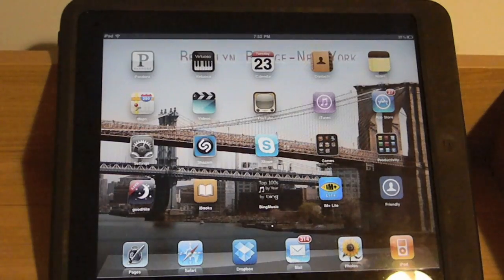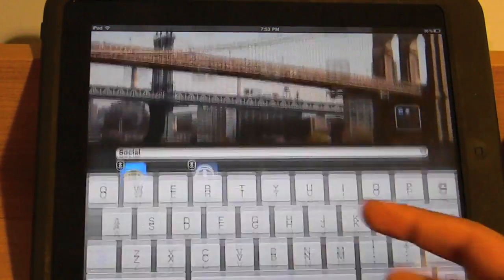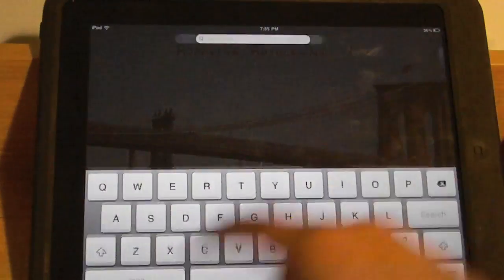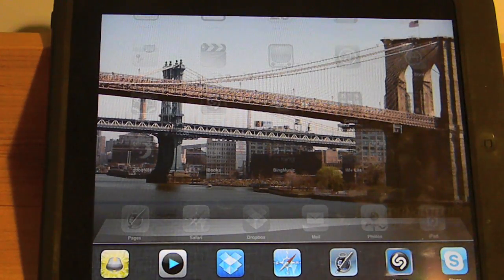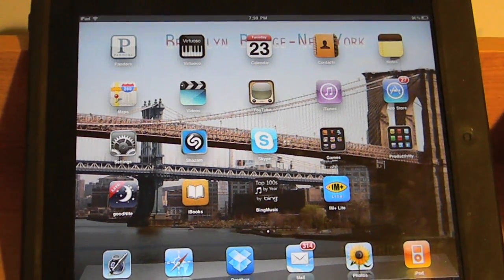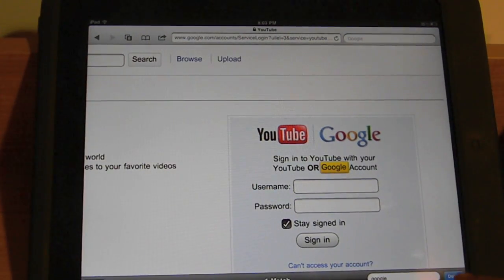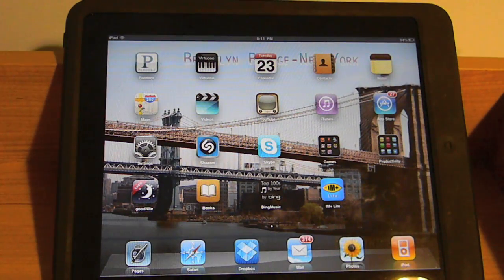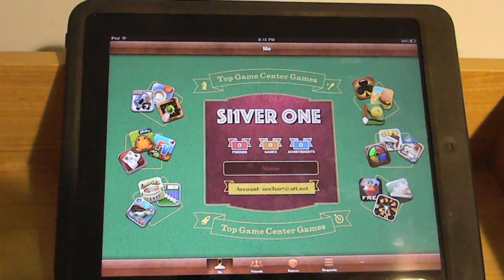iPad iOS 4.2 Inside Look/Tour Demo